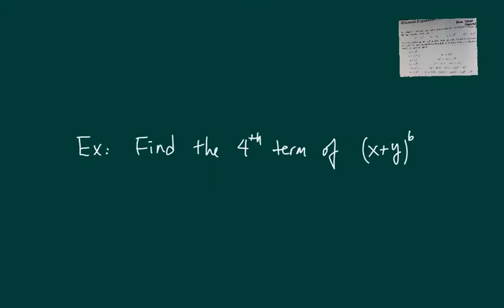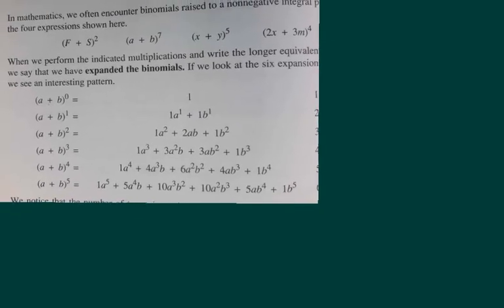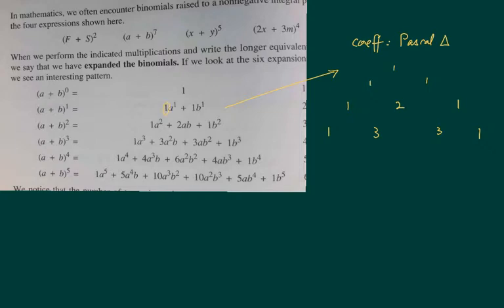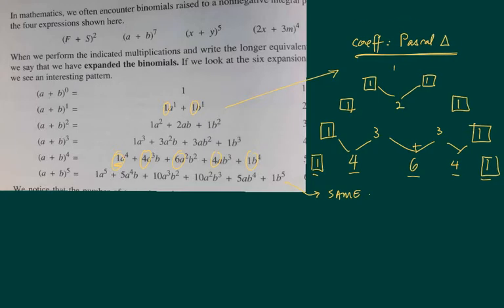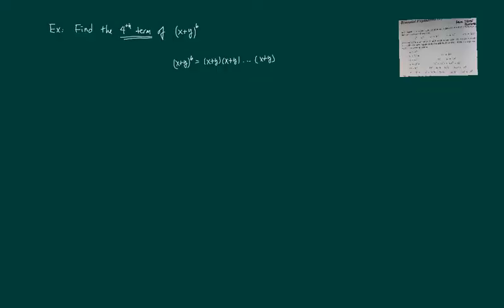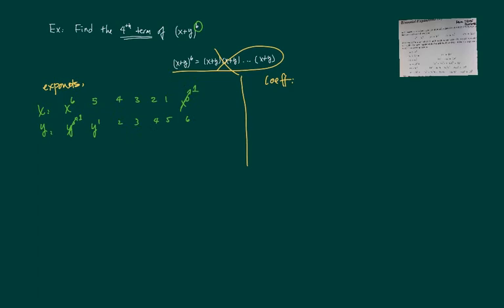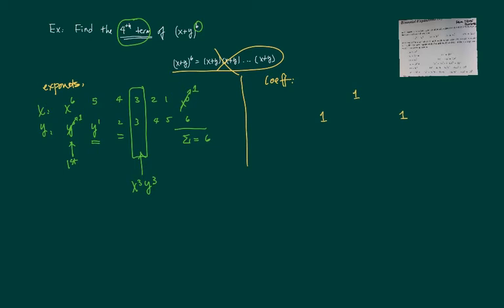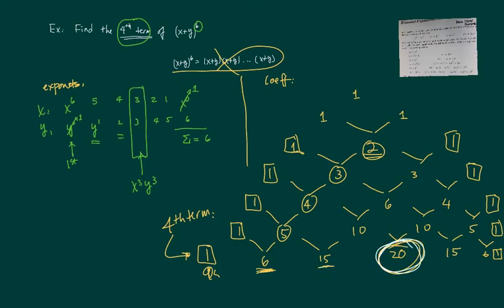SHORTCUT TO BINOMIAL EXPANSION WITH PASCAL'S TRIANGLE | Algebra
I find 4th term of (x+y)⁶ using binomial expansion